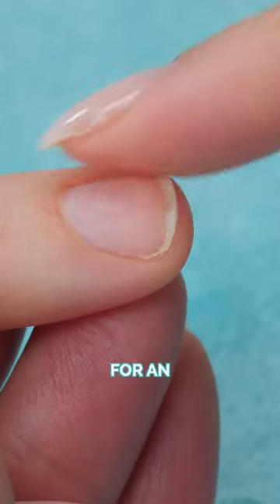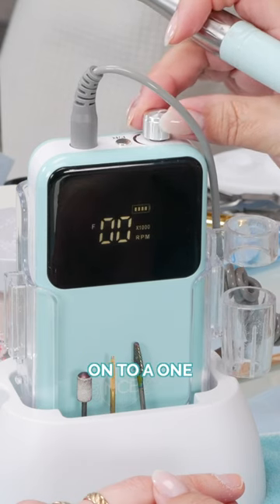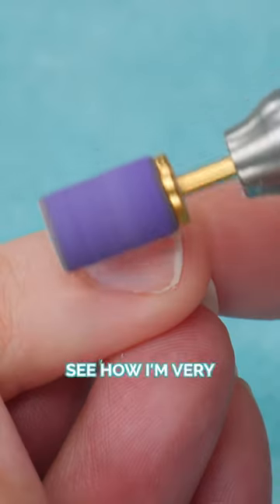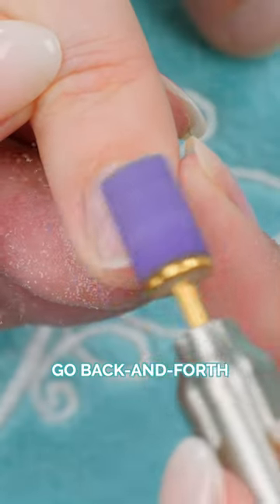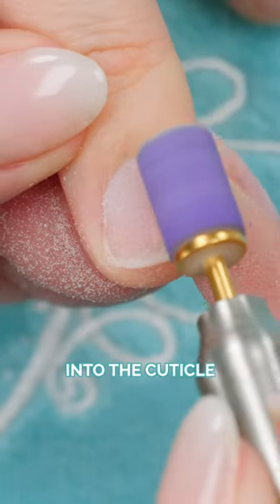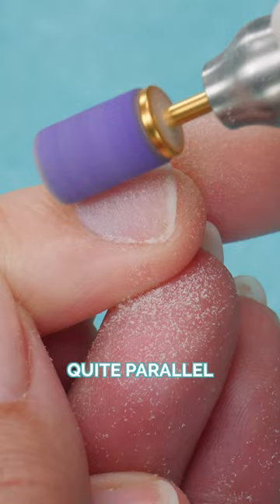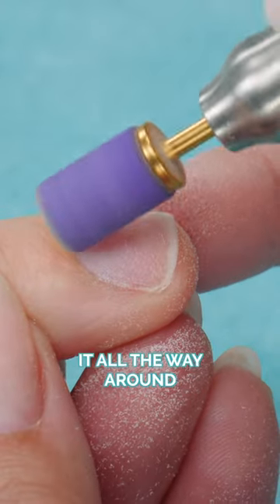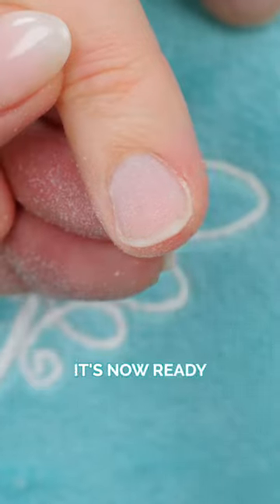EFile Prep Natural Nail